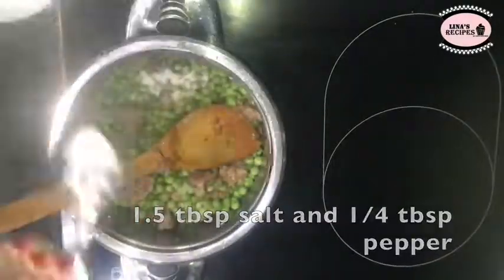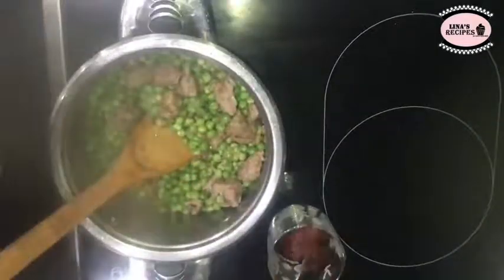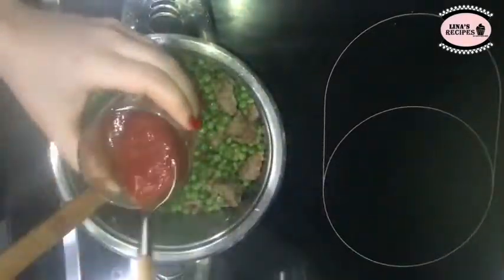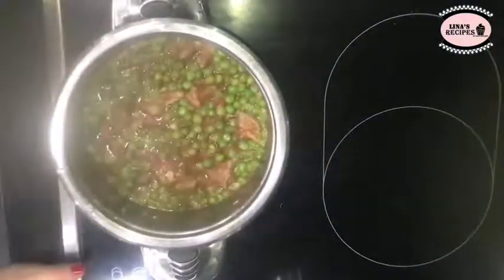Oriental Egyptian Peas dish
To make oriental Egyptian Peas Dish

One chopped shallot
Stir fry in some vegetable oil
Once onion changes colour, add in 1/4 kilo of meat cubes and stir till colour changes
Once meat is brownish, add in the frozen peas.
Salt and pepper to taste - I added 1.5 tbsp salt and 1/4 tbsp pepper
Now prepare the tomato paste - 3 tablespoons into some water and mix so that its not too thick- cover the peas with boiling water - so its the same level and add in the tomato paste mixture.
Feel free to add in 1 tsp of sugar.
Lower heat and let the peas cook.
Enjoy with some white rice.